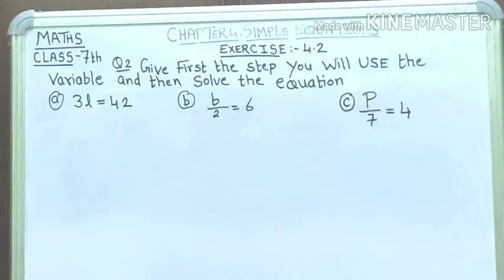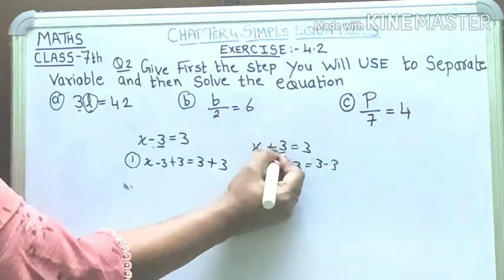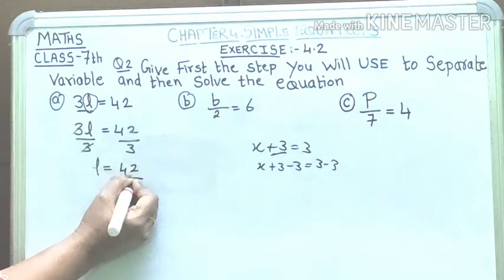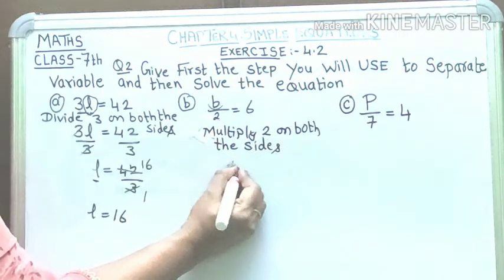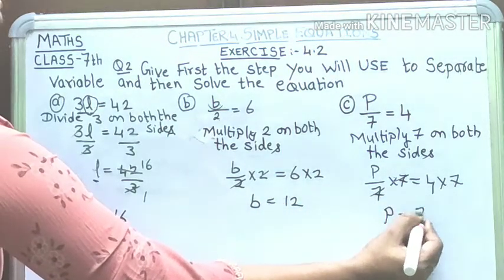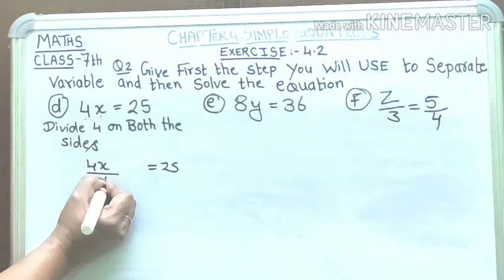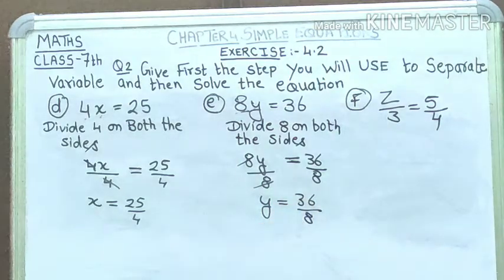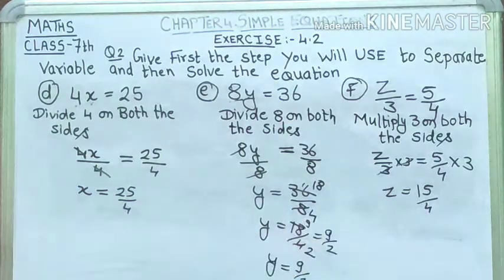Q.NO.2(a,b,c,d) EXERCISE 4.2 CLASS 7th NCERT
CHAPTER 4. SIMPLE EQUATIONS 28/08/2020